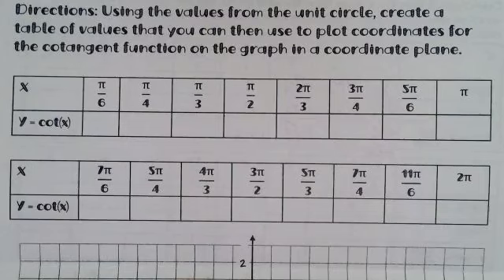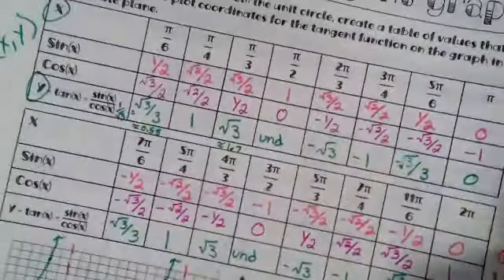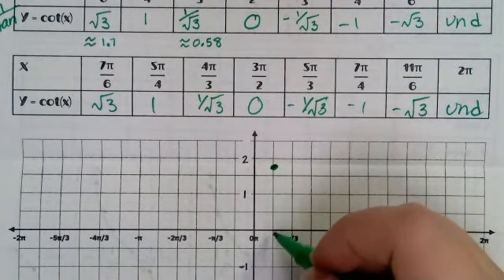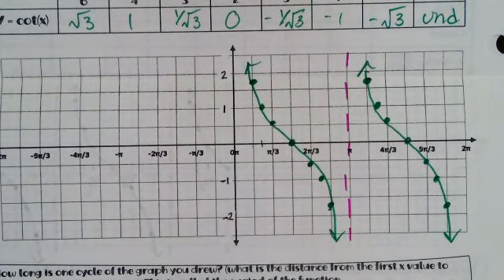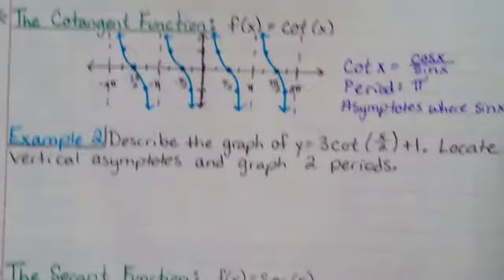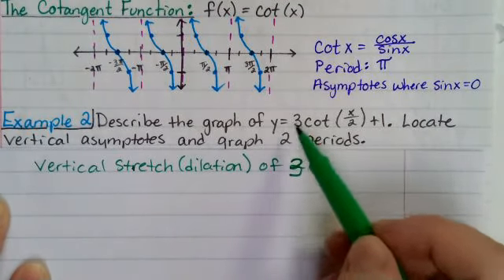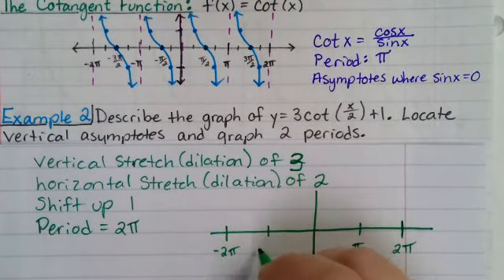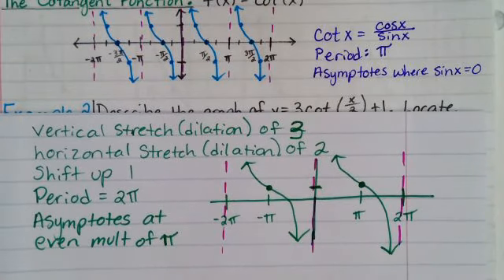Precalculus Lesson 4.5b - Graphs of Tangent, Cotangent, Secant, and Cosecant